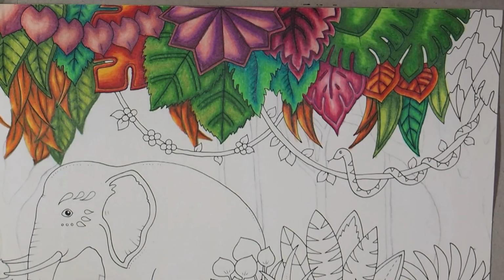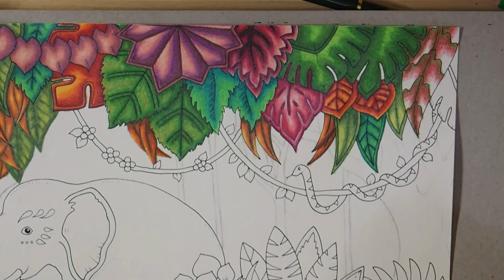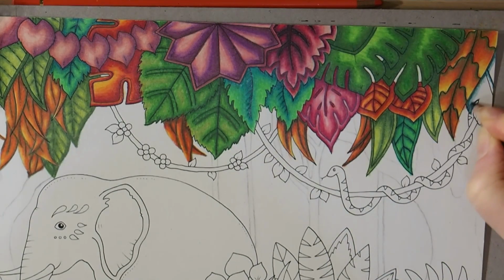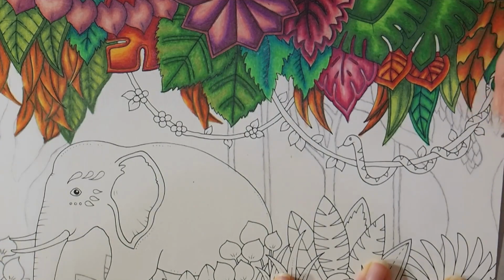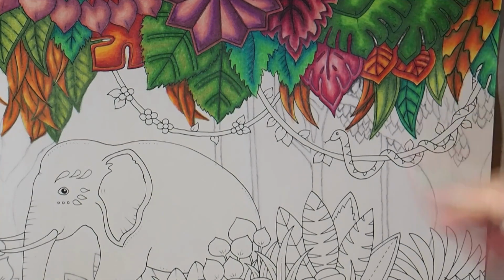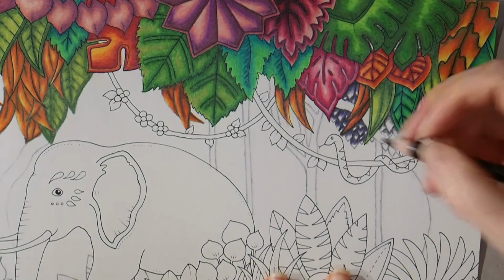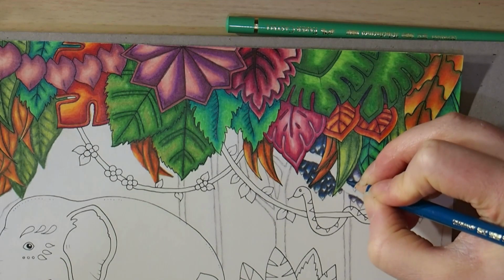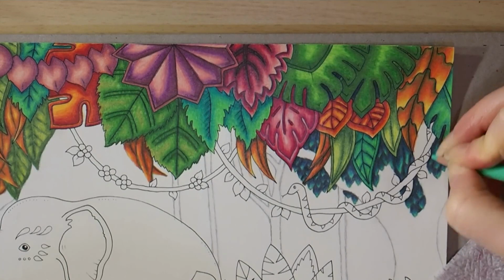Johanna Basford Magical Jungle Elephant Jungle Spread - Part 6!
We continue with the leaves in this Part of Johanna Basfords Elephant double page spread.

Have a great day/evening and Happy Colouring

Pencils Used: Fabercastell Polychromos

Pencil Colours:
Light Flesh
Dark Flesh
Caput Mortuum Violet
Manganese Violet
Chrome Oxide Green
Pale Geranium Lake
Permanant Green Olive
Light Cadmium Red
Dark Cadmium Orange
Magenta
Naples Yellow
Earth Green Yellowish
Pine Green
Dark Chrome Yellow
Permanant Green
White
Cadium Yellow Lemon
Black
Violet
Helio Turquoise
Light Phthalo Green
Fabercastell 2B Pencil